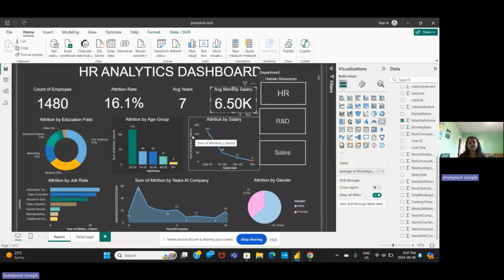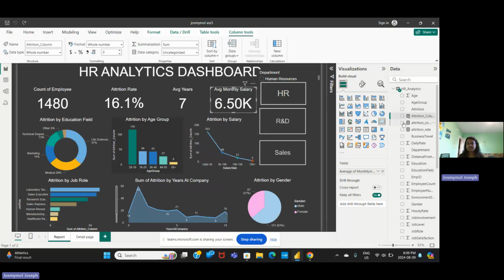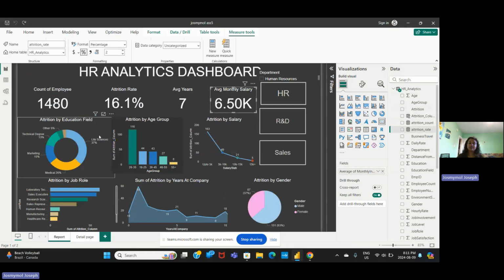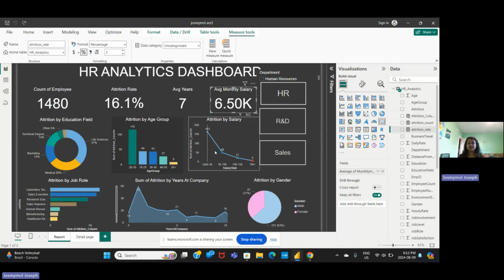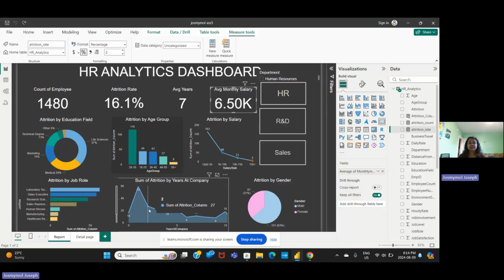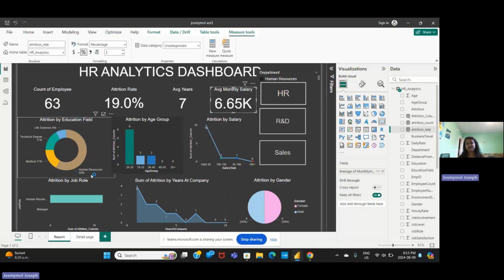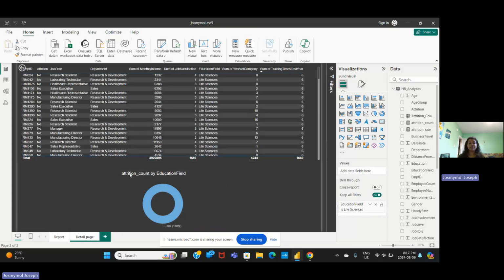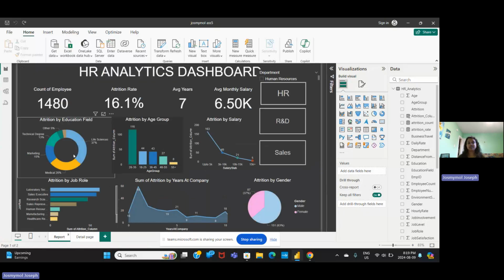HR Analytics dashboard